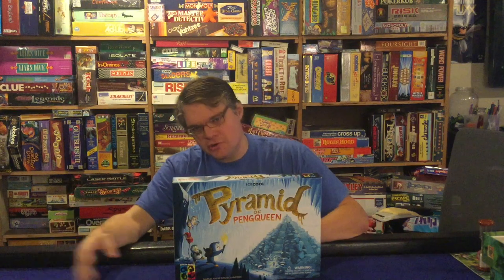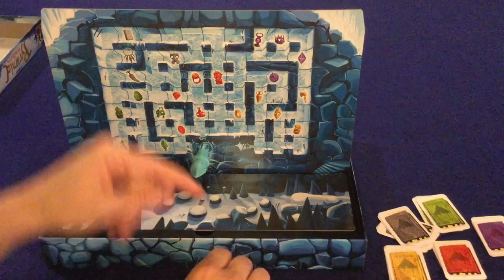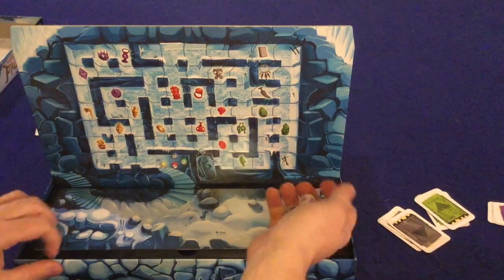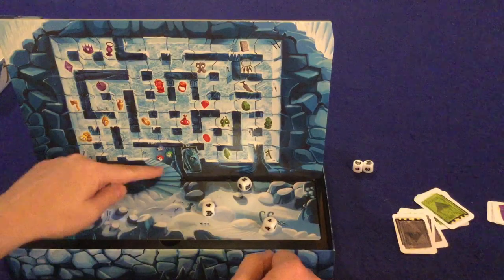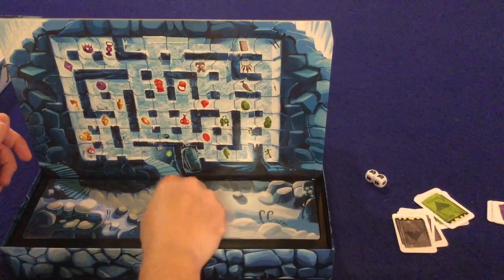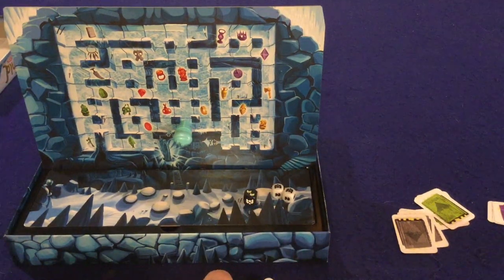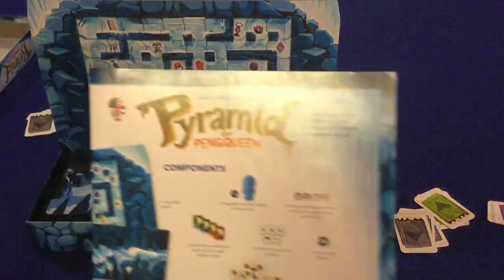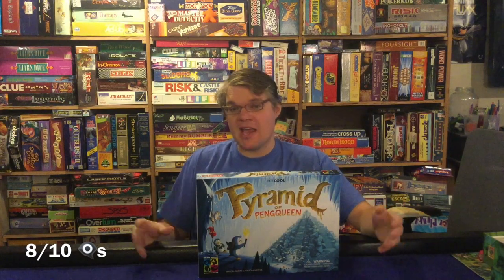Bower's Game Corner: Pyramid Of The Pengqueen Review